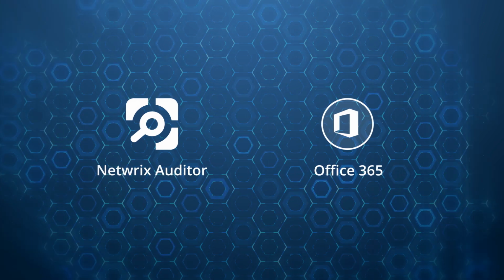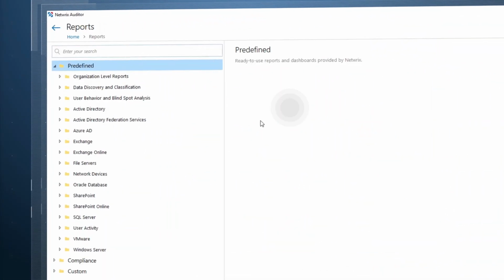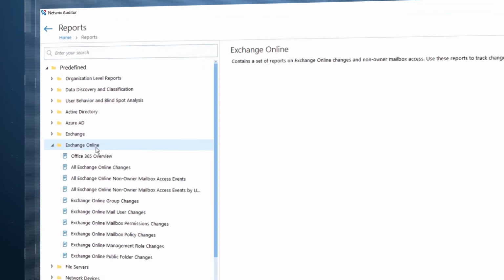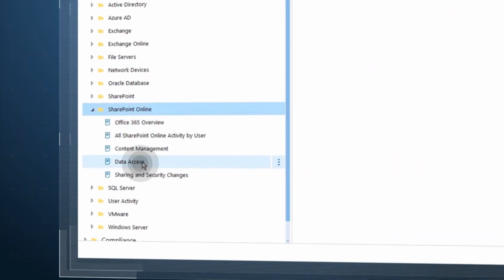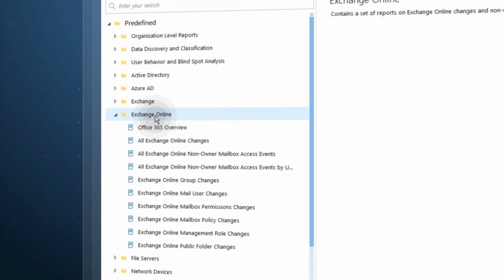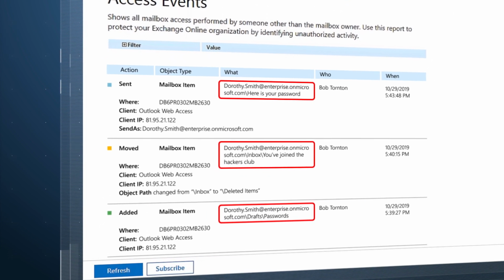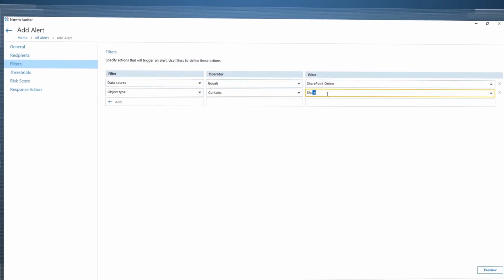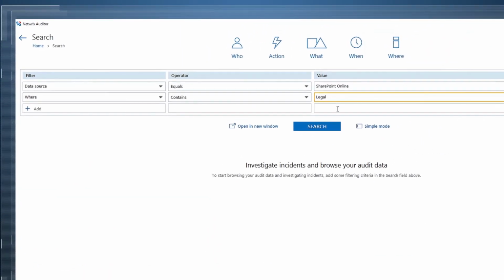Netwrix Auditor for Office 365 - Overview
Netwrix Auditor for Office 365 delivers complete visibility into what’s going on in your Office 365 environment. This insight empowers organizations to see who has access to what, monitor user activity in SharePoint Online, and audit all modifications and non-owner mailbox access events in Exchange Online to enhance the security of their critical data, continuously ensure business availability and prove compliance with less effort.

Over 56% of organizations now use Office 365. While moving to the cloud helps you ensure that your data and business-critical applications are continuously available, it also introduces important challenges. When your corporate documents, private emails and other critical data are in the cloud, how can you keep it all safe? And how will you address questions from auditors, such as “Exactly which users have access to your CEO’s messages?”

• Gain clear insight into who has access to what in SharePoint Online and Exchange Online so you can quickly spot and remediate excessive permissions to critical data.
• Minimize business disruptions by keeping an eye on critical configuration and permission changes that could affect the availability of your data or cloud applications.
• Detect non-owner access to Exchange Online mailboxes and know exactly which mailbox content was viewed, modified or deleted so you can investigate unauthorized activity before it turns into a data breach.
• Identify threats faster with alerts on activity that could jeopardize the security of Office 365, such as a change to a content-sharing policy.
• Easily prepare for audits with out-of-the-box compliance reports, and quickly respond to ad-hoc questions using Interactive Search.